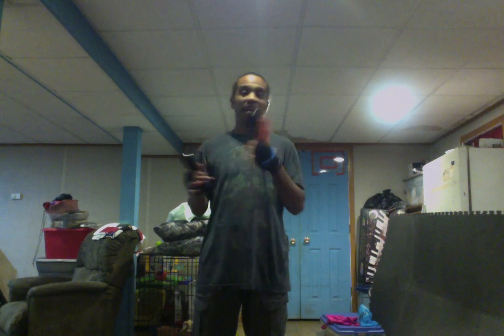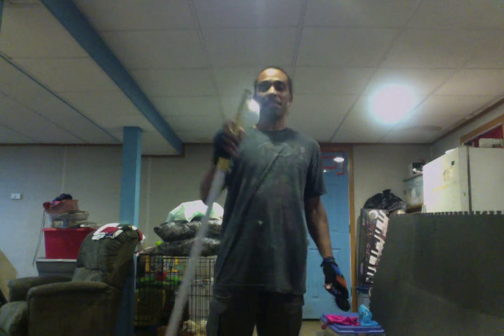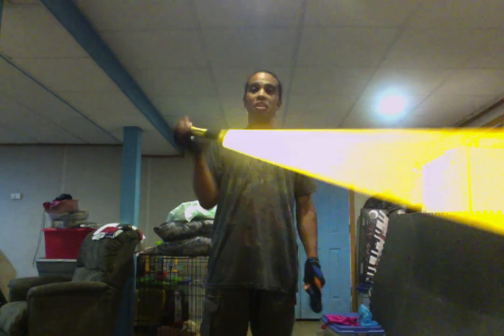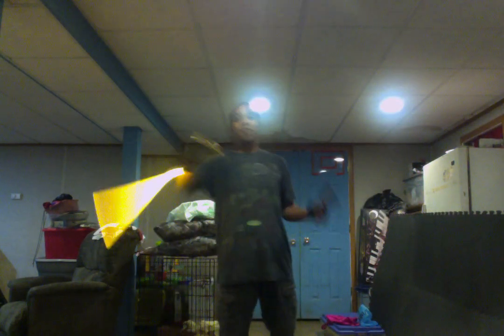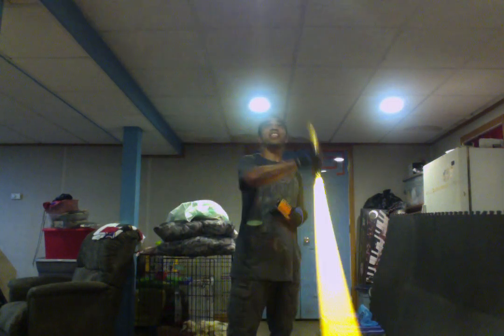Prep show V1. Martial Arts Demo.